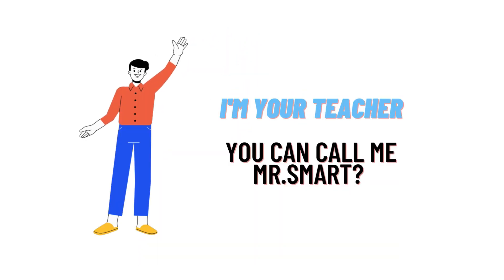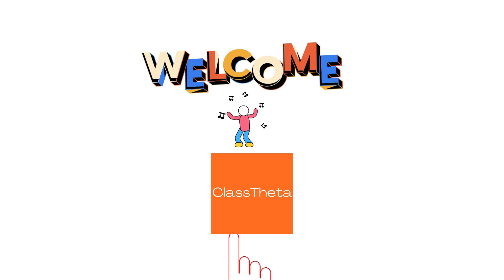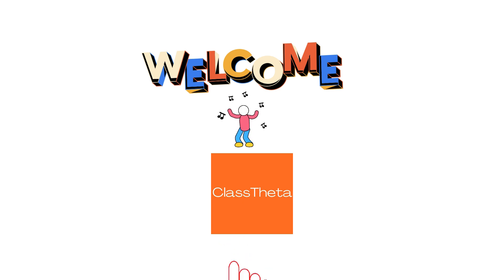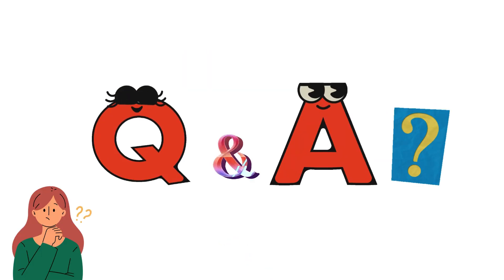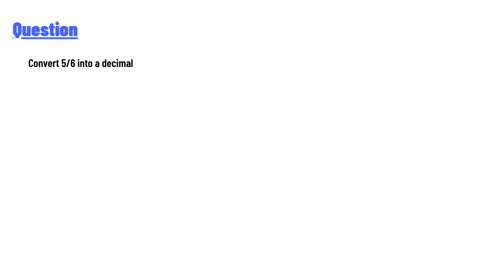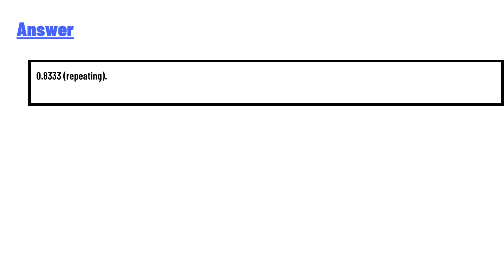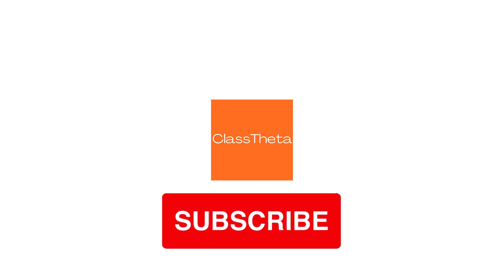Convert 5/6 into a decimal